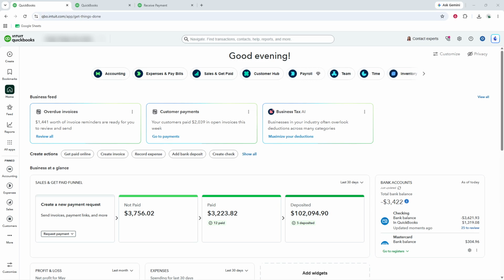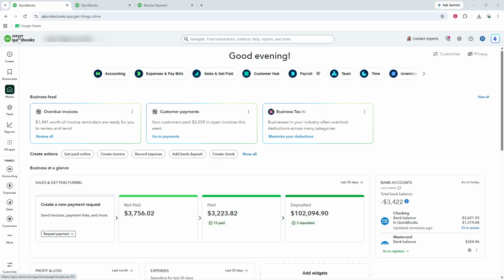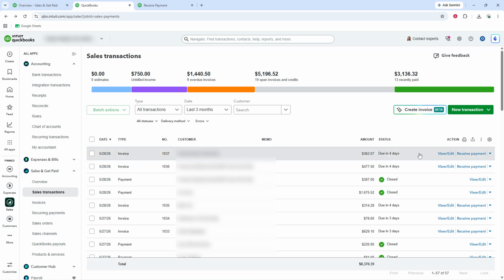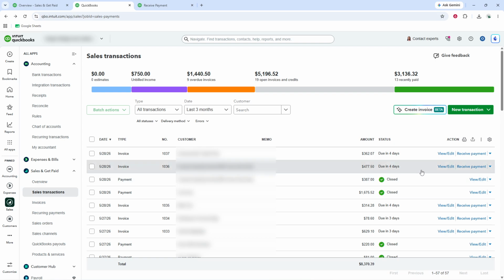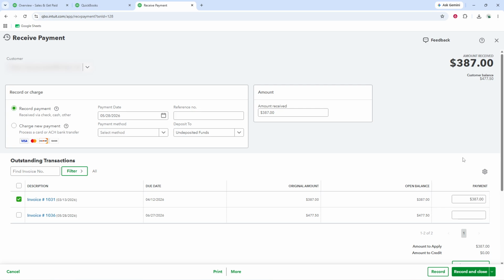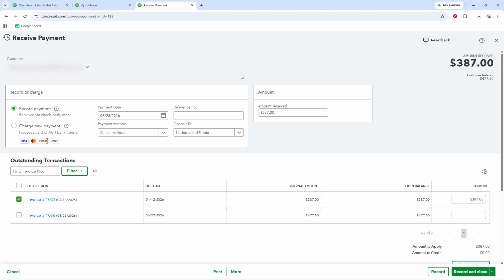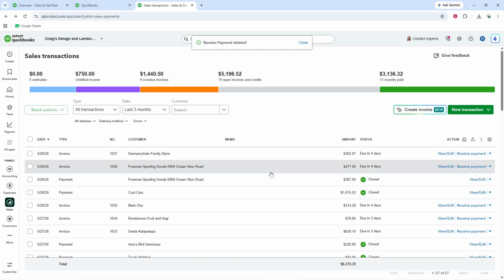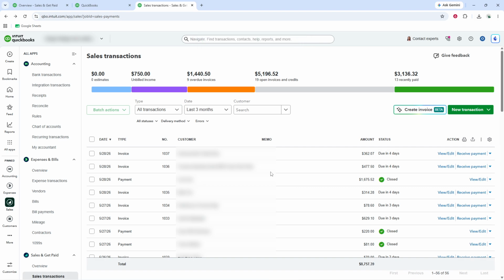How to Delete a Payment in QuickBooks Online [2026 Step By Step Guide]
In today’s video, I’ll show you how to delete a payment in QuickBooks Online step by step. Whether you're correcting payment errors, removing duplicate entries, or updating records, this guide will help you manage payments efficiently.

You'll learn how to locate payments, remove transactions, update customer records, and maintain accurate books in QuickBooks Online.